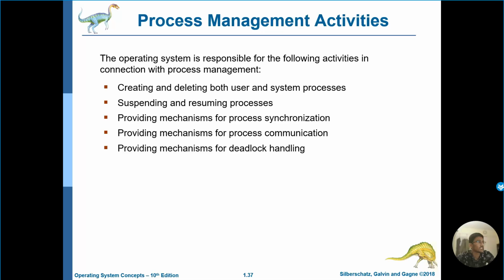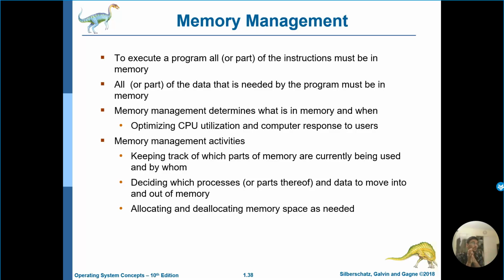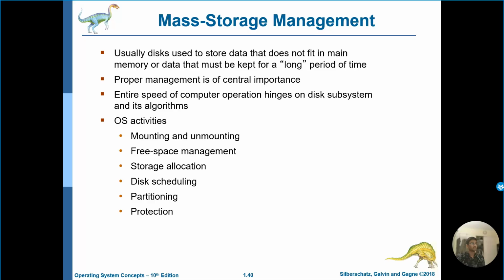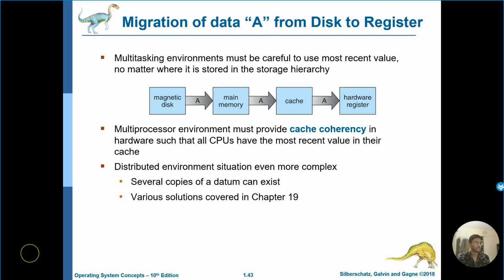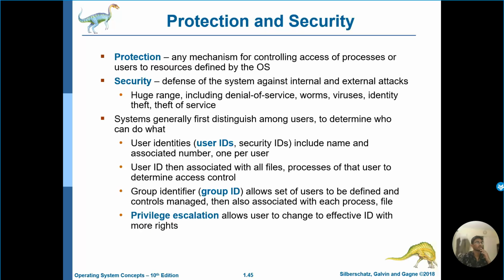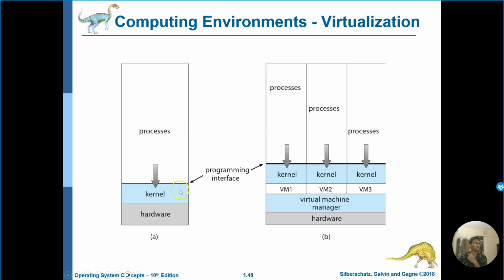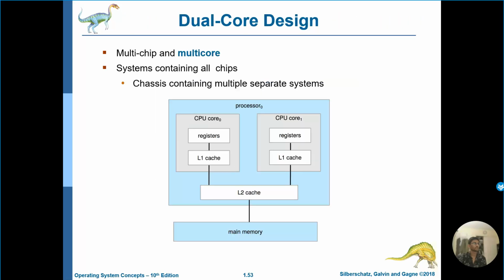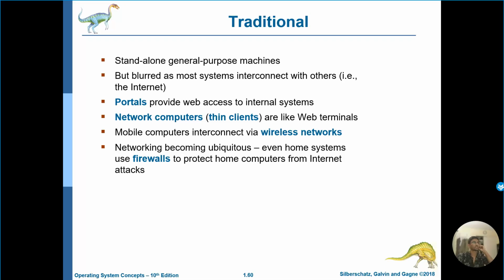Introduction to Operating Systems | Part Four | Chapter 1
Credits for the slides: Silberschatz, Galvin and Gagne, 2018.